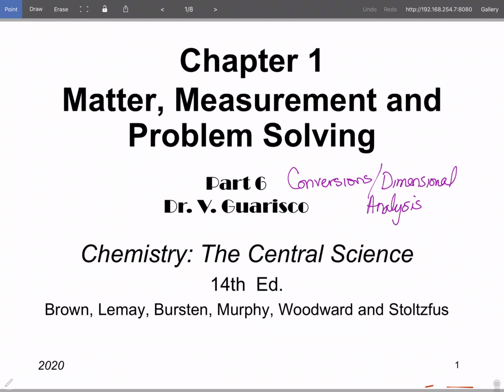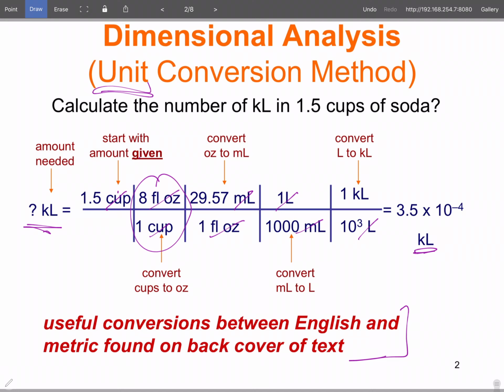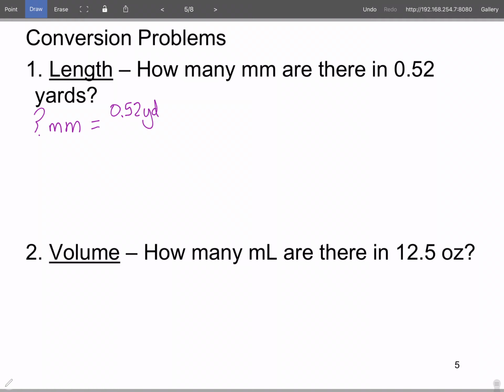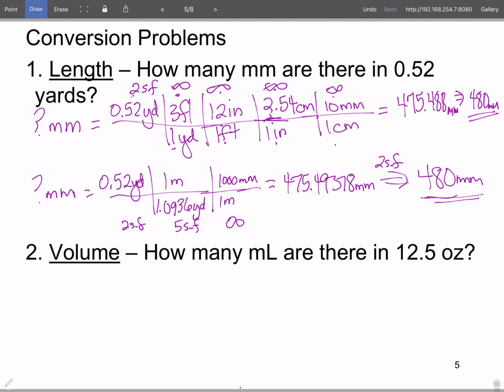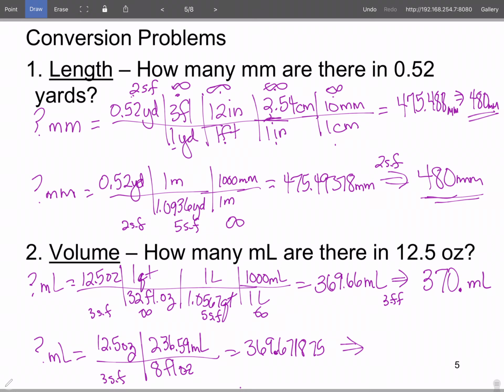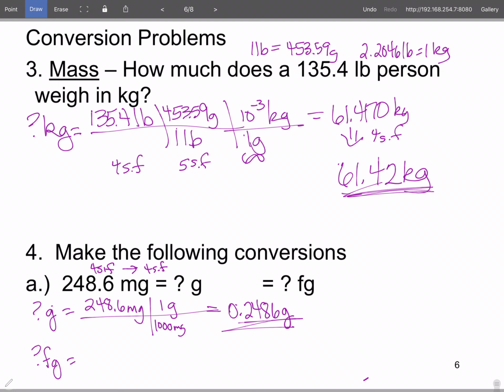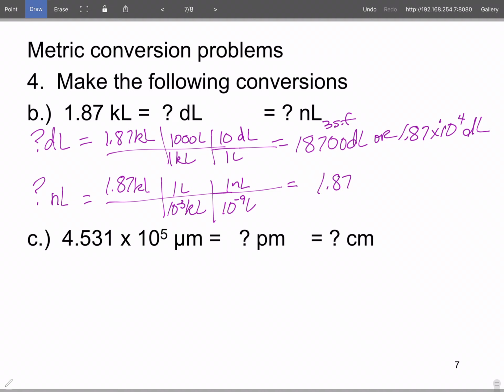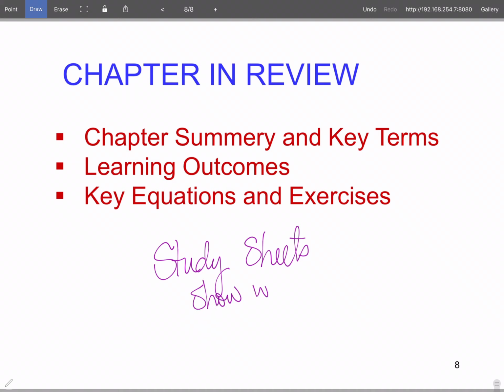Online Ch 1 pt 6